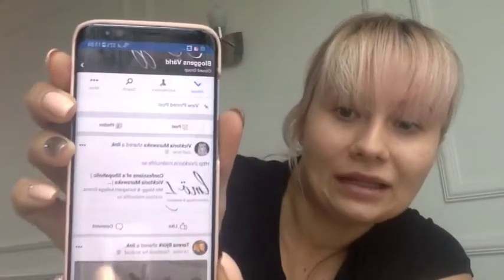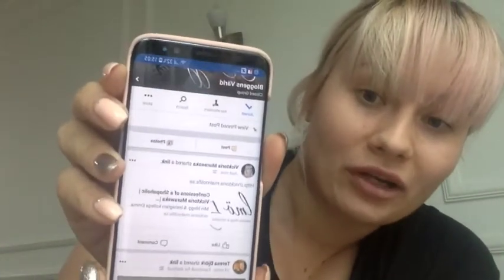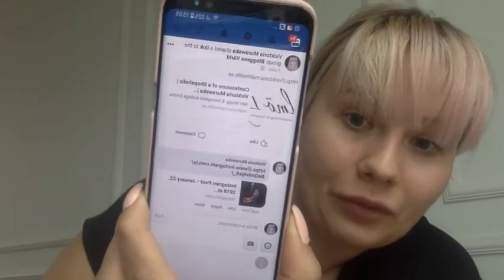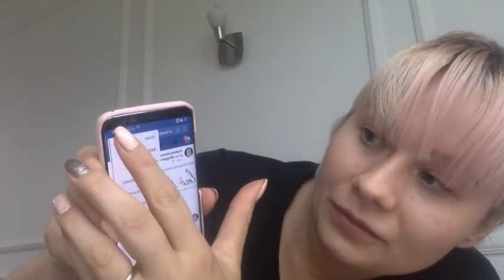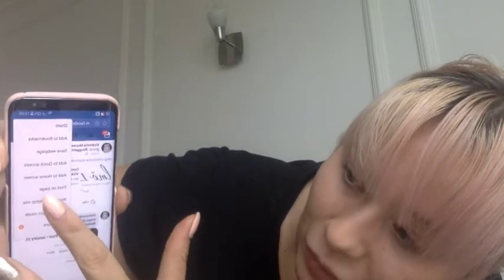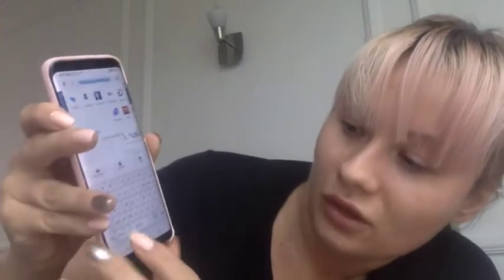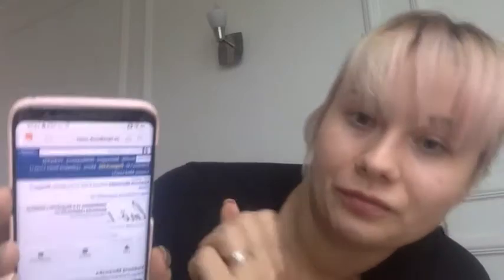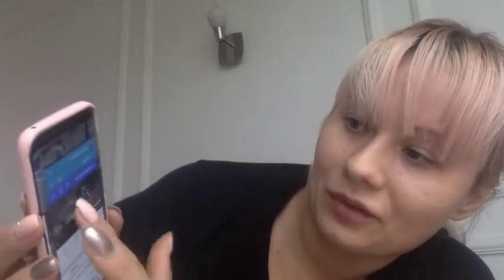How To Remove Preview on Mobile Facebook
How to Remove a preview on Facebook, which is required by quite a few groups when posting a link.

1. Go to your browser - put in
2. Press the 3 dots in the right side corner and choose option Request Desktop site.
3. Reload the page - if you get redirected to the app, close it and go back to the browser
4. Do you see your facebook as in desktop mode? If no, write in again
5. Go to the group, post your link. Do you see remove preview under the picture? If no, reload again, if it sends you to the app, close app and go back to browser.

Close app, go to browser, reload page, go on group to your comment - these 3 steps you have to do a couple of times, before your phone lets you see the desktop site instead of mobile site, so don't get discouraged after 1-2 times. Check the video to see what happens and the steps taken.